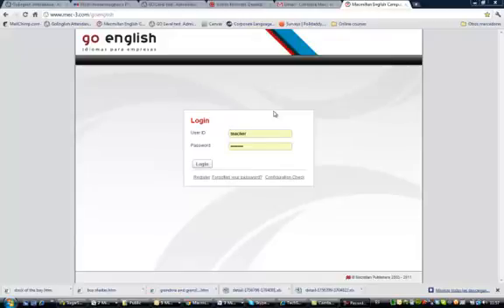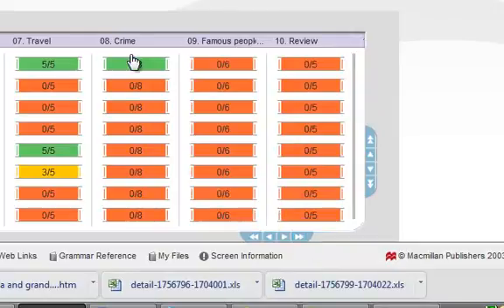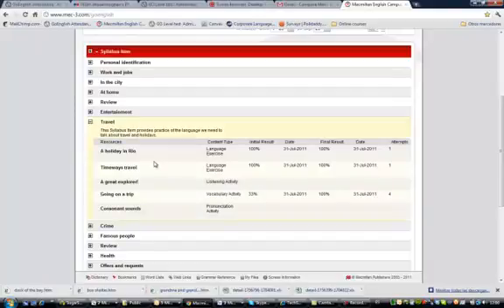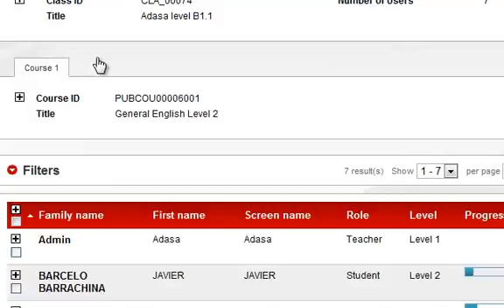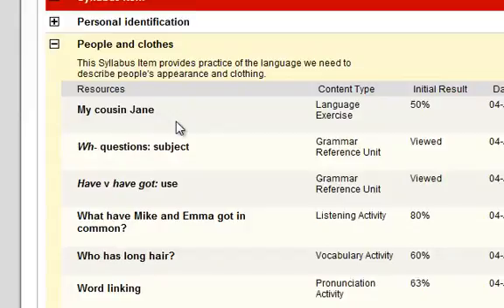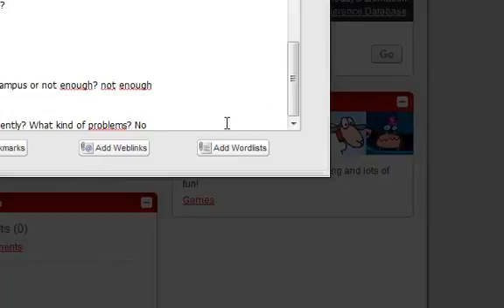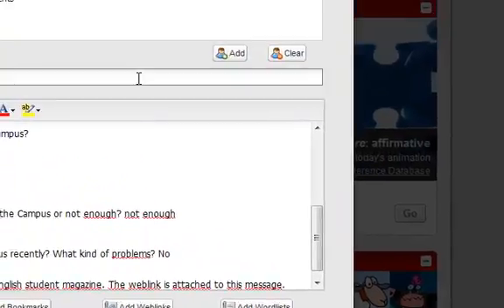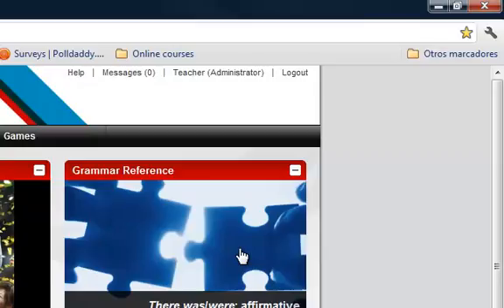View test results Campus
Instructional video on how to view student test marks